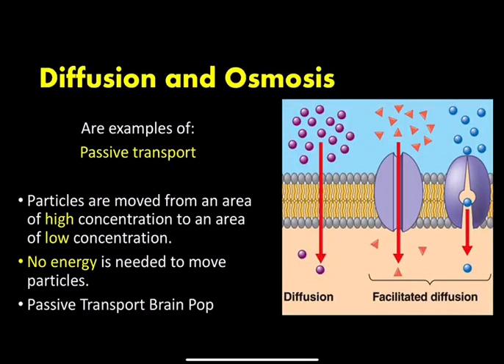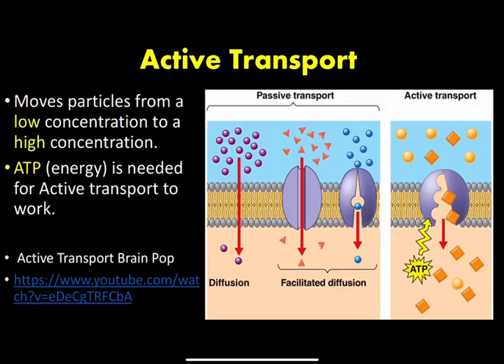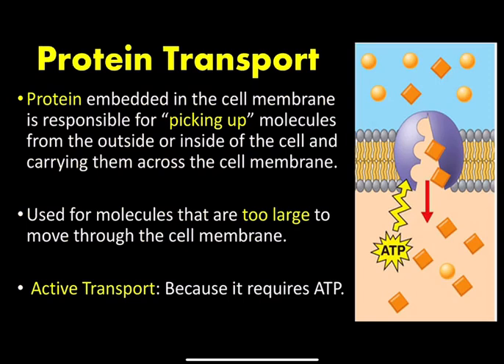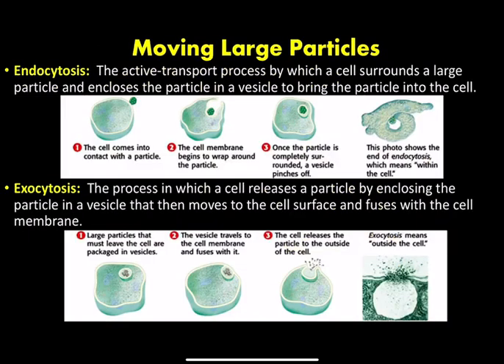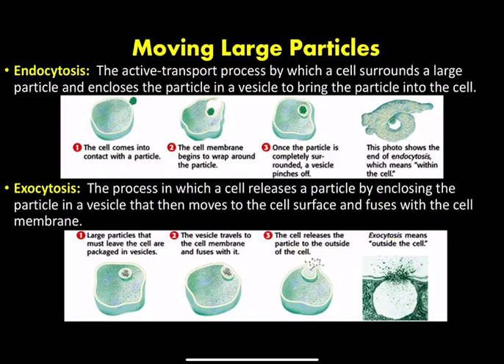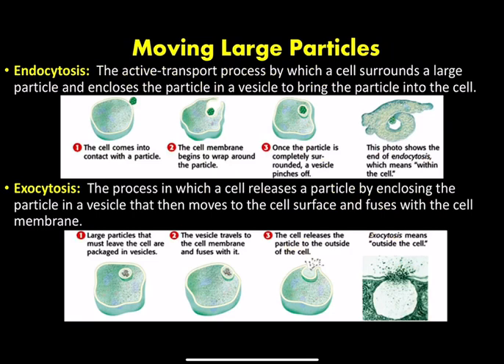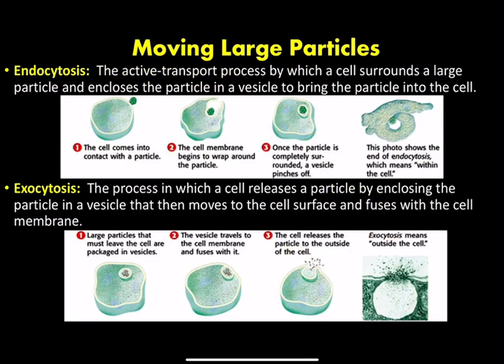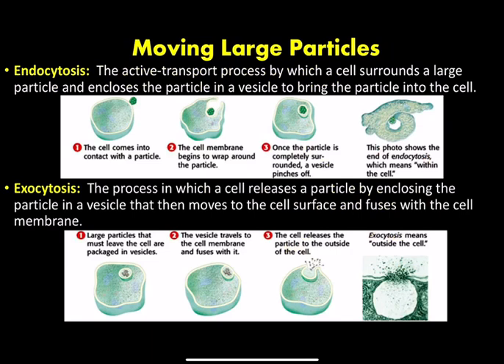Active and Passive Transport